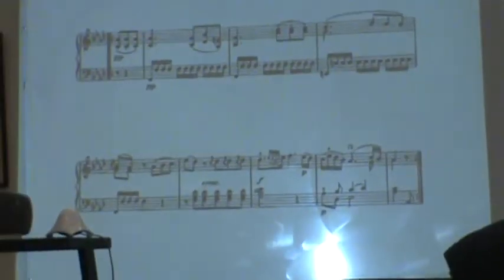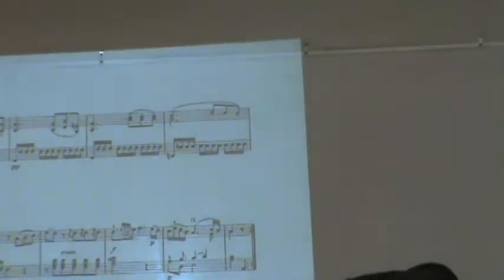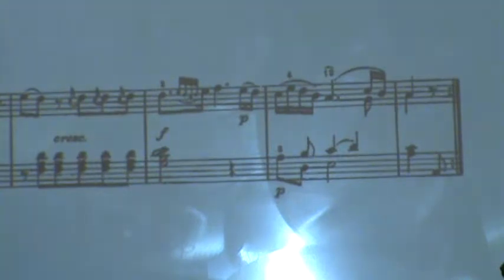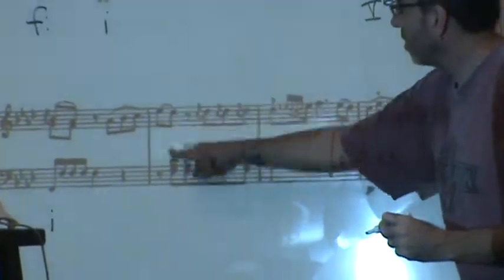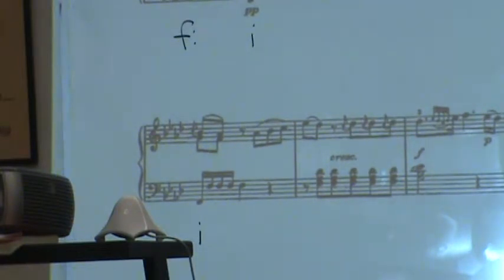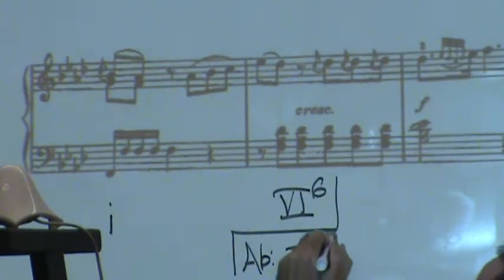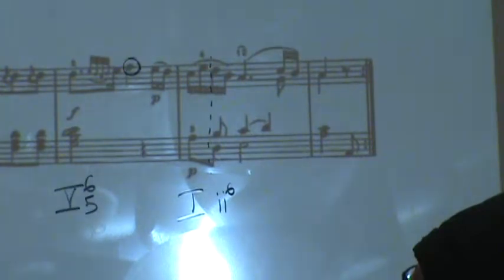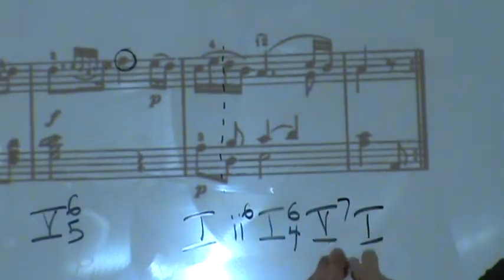Summer Harmony (Day 6) {Part 9} - Analysis Work (Part 3)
Slightly less of a complex piece, easy to work on.